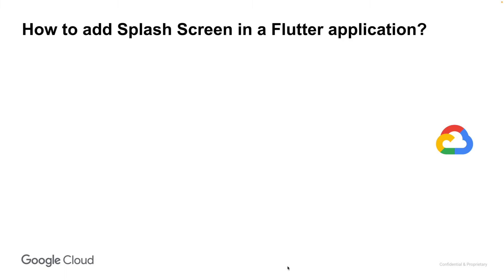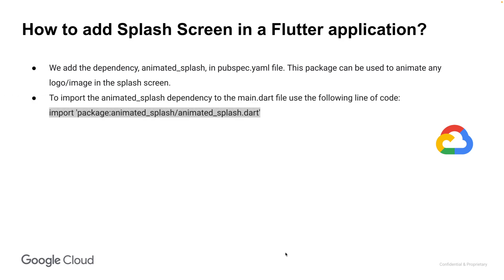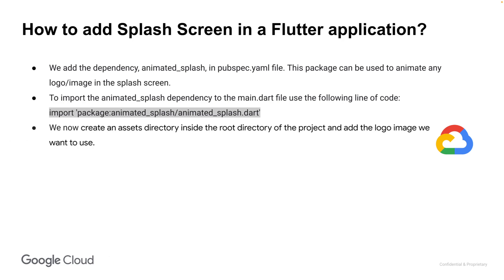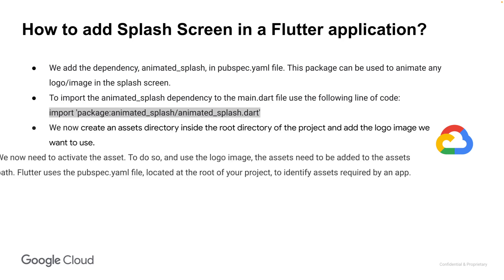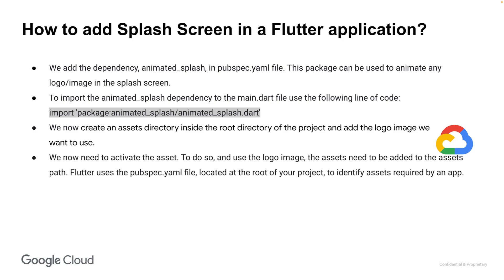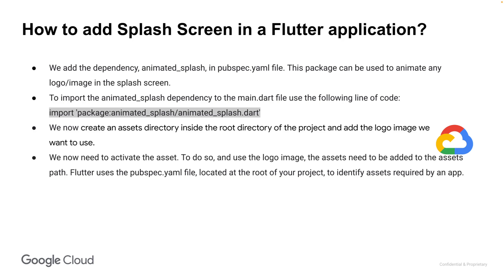How to add an animated splash screen in a Flutter application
A splash screen (also known as a launch or startup screen) is the first screen you see when you open your application. In this video, you'll see how to add an animated splash screen to a Flutter application.

Authored by:
Utkarsh Bhardwaj, Cloud Migration Consultant, Google
Shivank Awasthi, Strategic Cloud Engineer, Google

Video by:
Amit Dutta, Strategic Cloud Engineer, Google